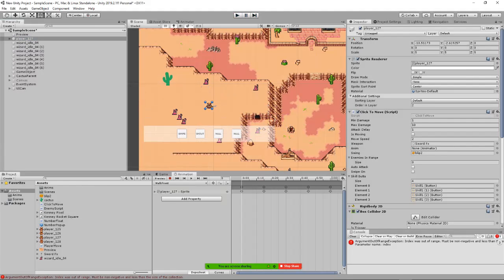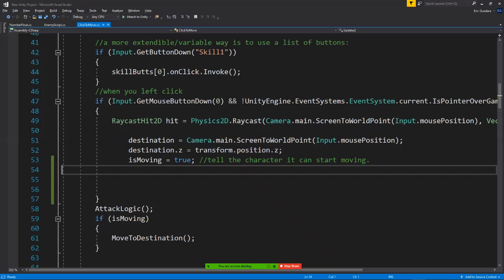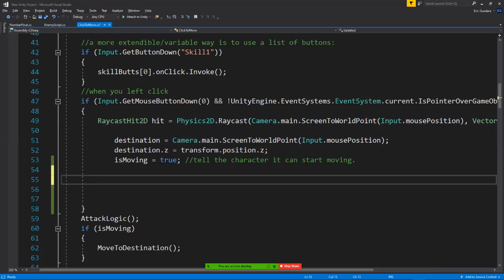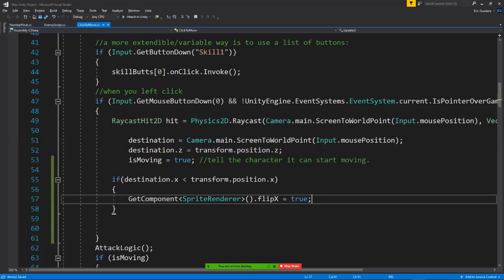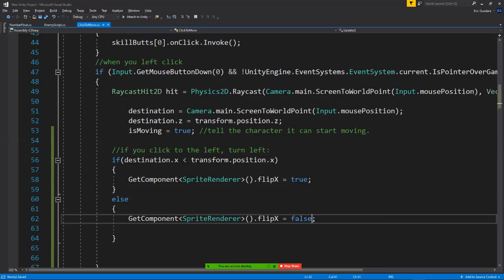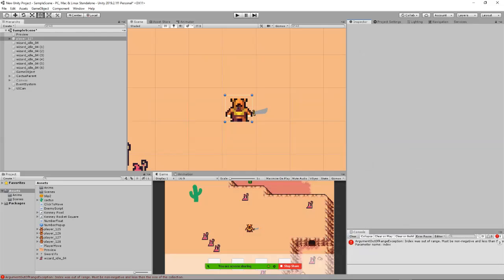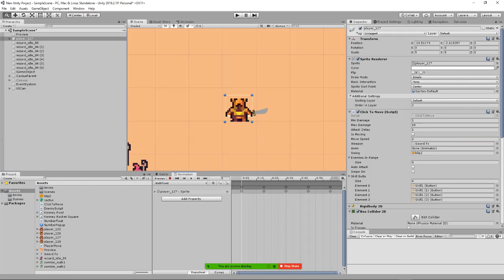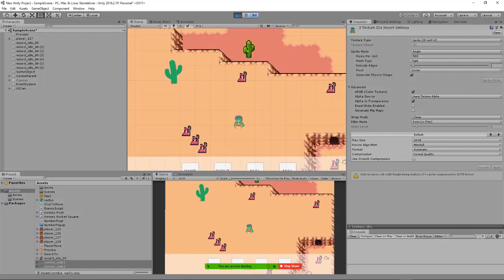Unity Click To Move Turn Left and Right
An unedited video of adding sprite renderer flipping functionality to our sample game.
Should be applicable to most games where you click to move.